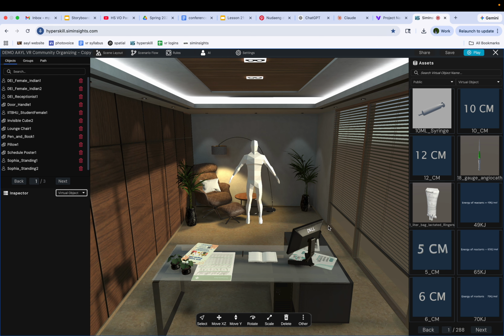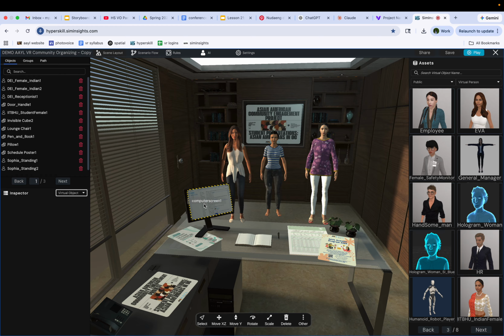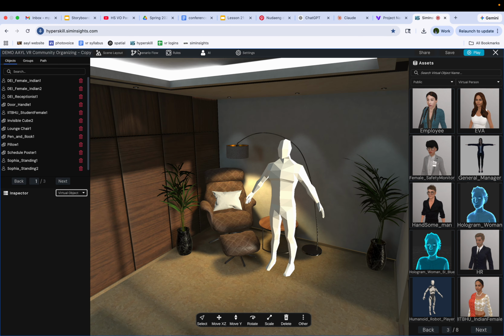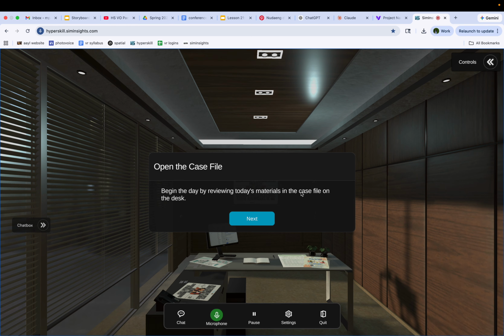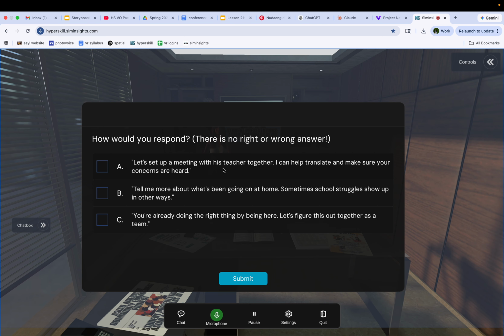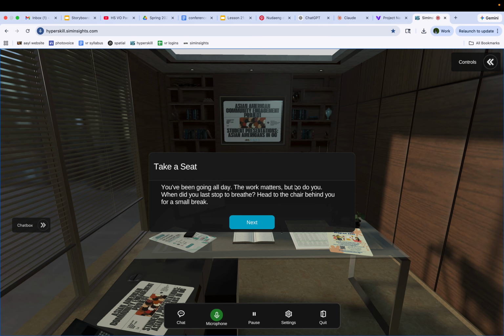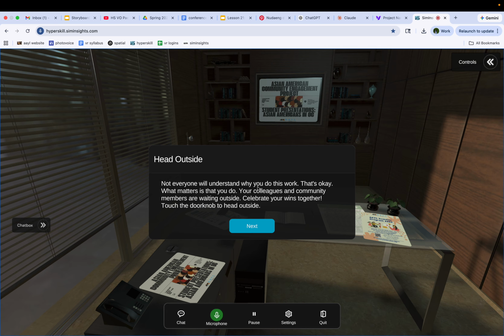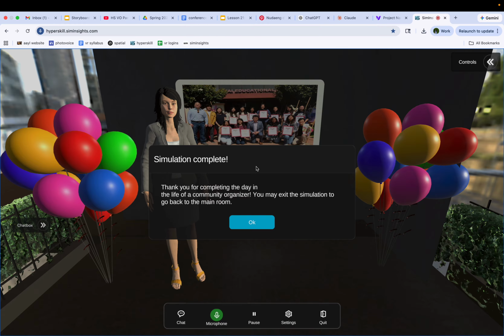OH to VR Final Project: Scene Layout & Playing the Simulation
Here, I go over my Scene Layout details and play the simulation before I get into the Scenario Flow authoring part.
You can refer to previous lesson slides for a refresher on downloading assets from Sketchfab and uploading them into HyperSkill!